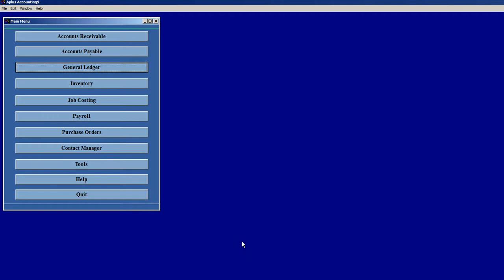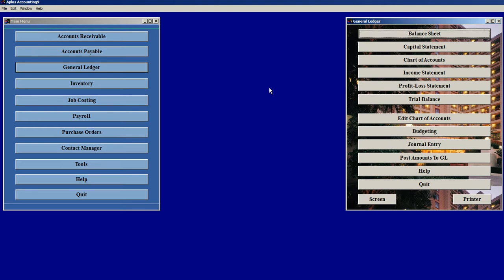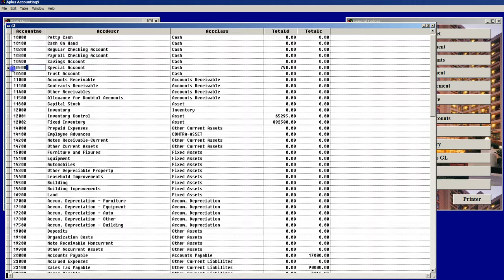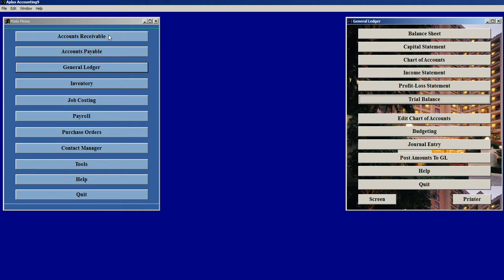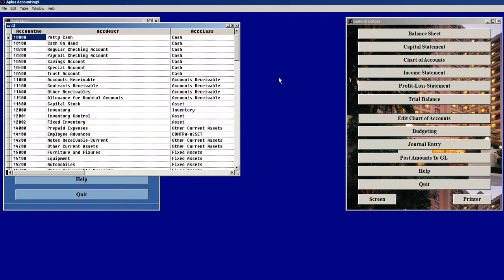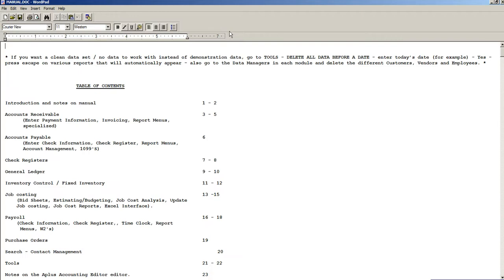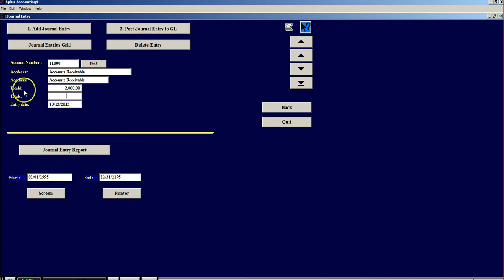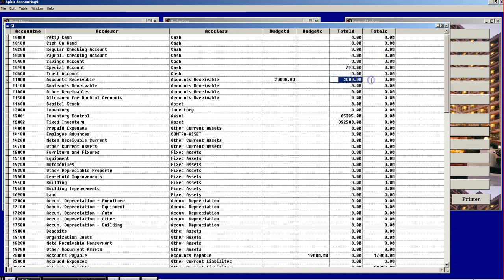Aplus Accounting General Ledger Training Video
Aplus Accounting, General Ledger Training Video, General Ledger Training Video, General Ledger Accounting Principals, Accounting Principals